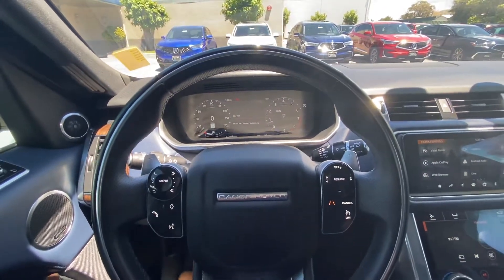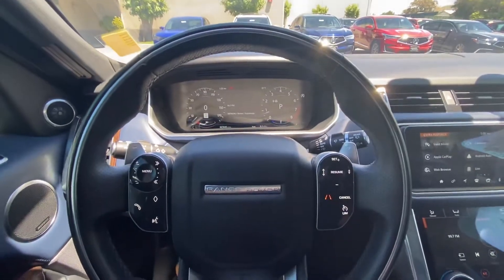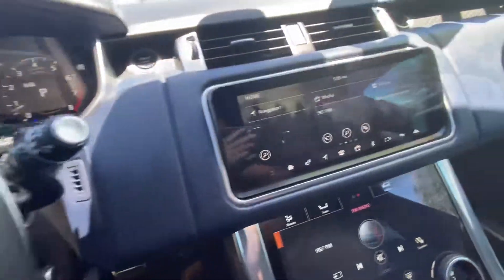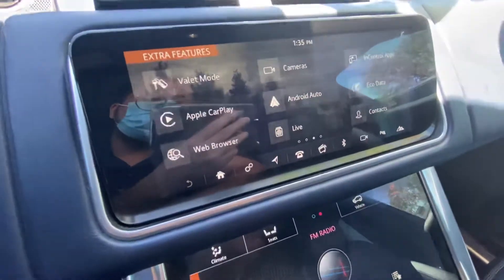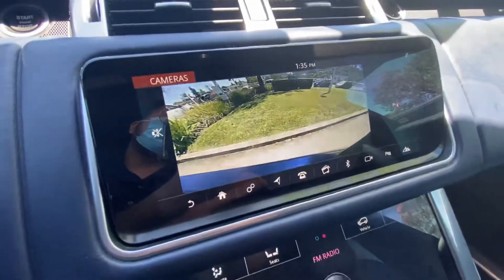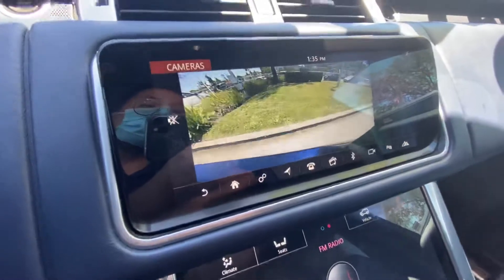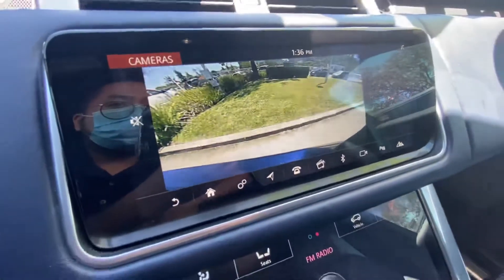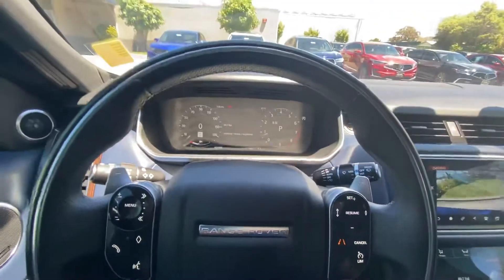(AK) How to use the “camera” mode in a 2019 Range Rover Sport Supercharged V8